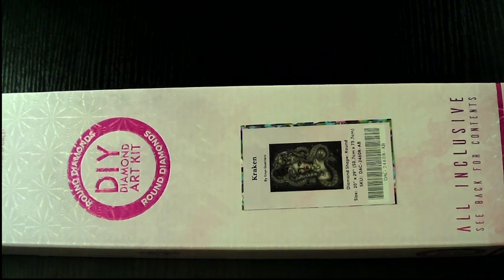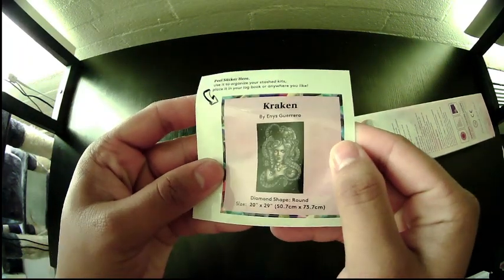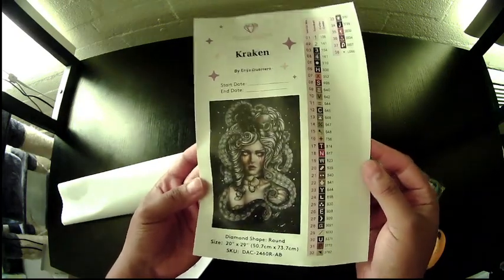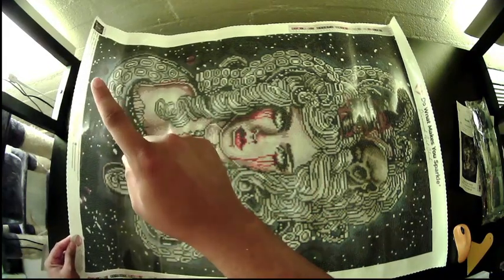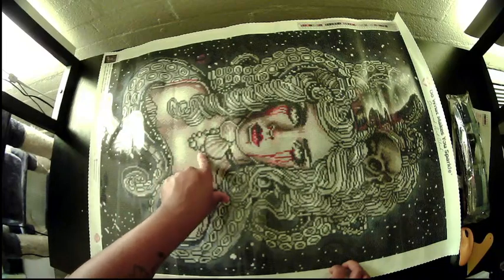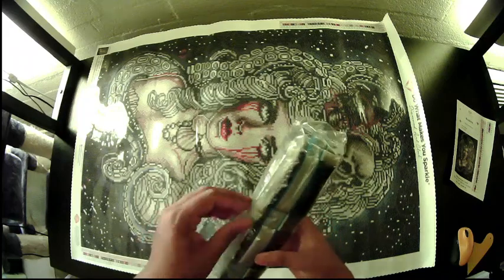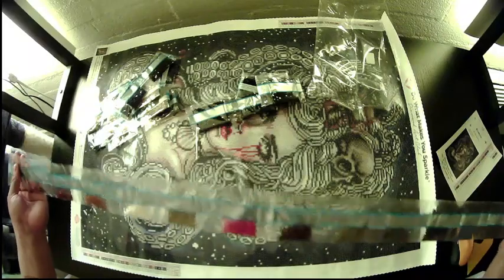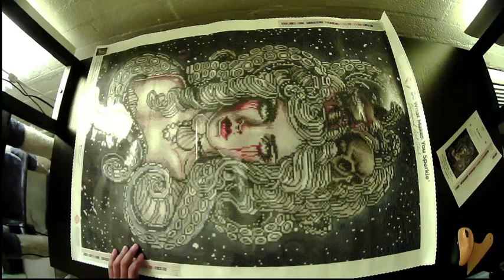Unboxing: Kraken by Enys Guerrero from Diamond Art Club